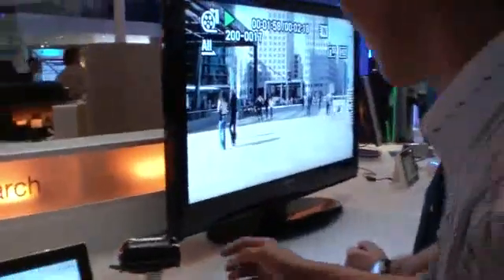Samsung VP-HMX10 at IFA 2007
Samsung comes with a very impressive and very compact 720p HD camcorder, which records in 50fps H264 at 1280×720 progressive. This video interview was filmed using that camera at the booth onto one of my SD cards. I re-encoded that video from 50fps to 25fps using an unproven technique of using a server-side ffmpeg process, so that might explain some of the stuttering that there is in this DivX HD version, and it´s encoded in only one pass Mpeg4 720p just as every other of my IFA 2007 videos (while all the other videos are filmed using the Sanyo HD2). To view the full quality sample from that camcorder, you can download the sample recording